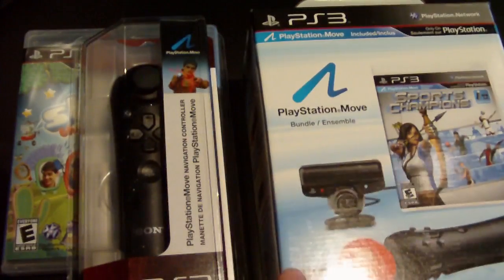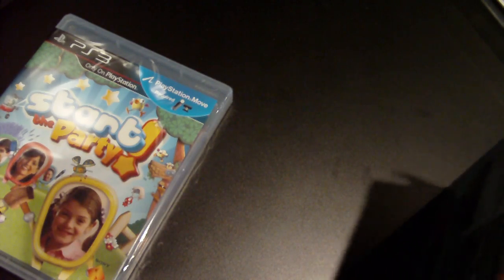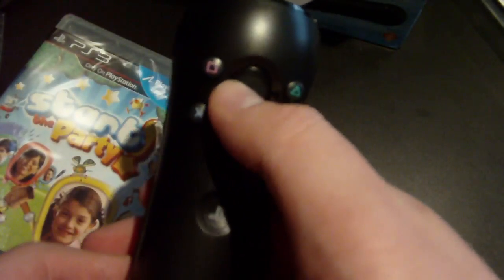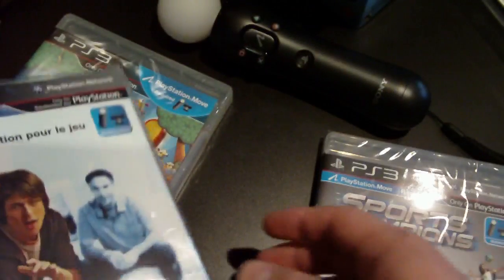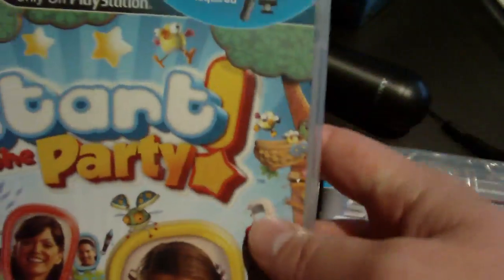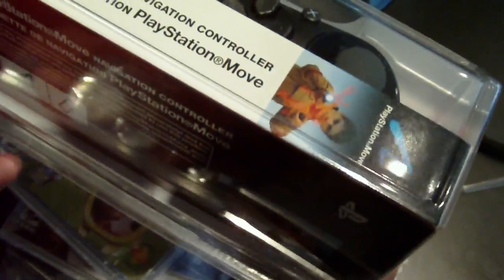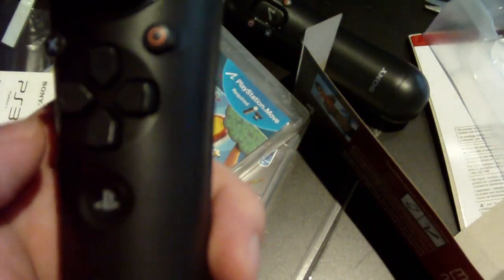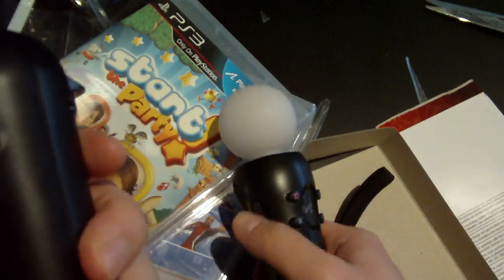PlayStation Move Unboxing Part 1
My unboxing of the PlayStation Move Sports Champions Bundle and the Navigation Controller.